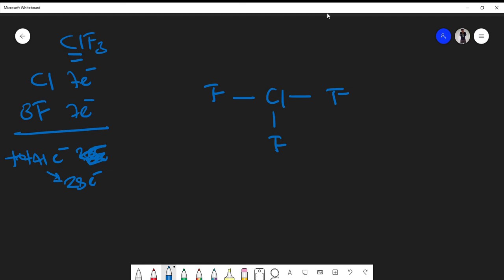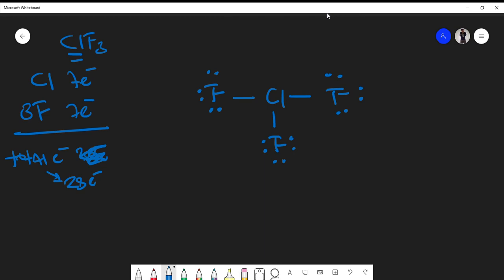How To Draw The Lewis Structure of ClF3